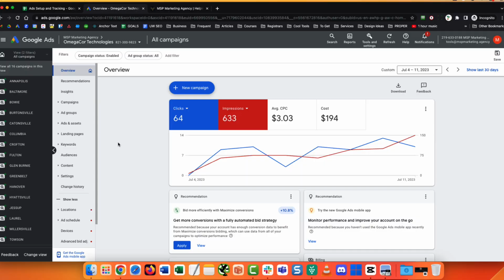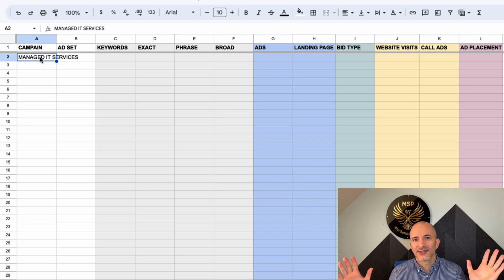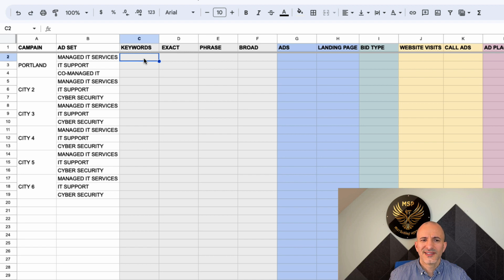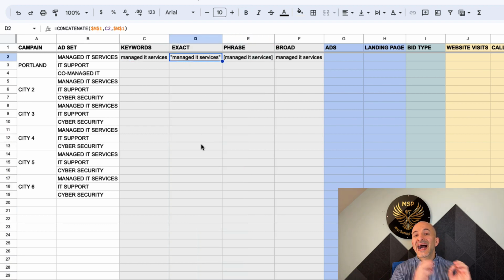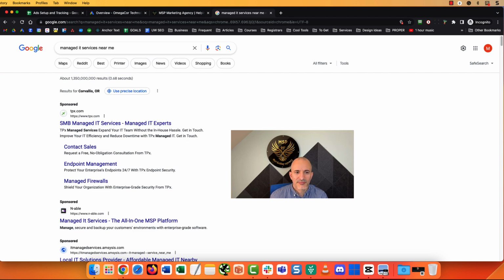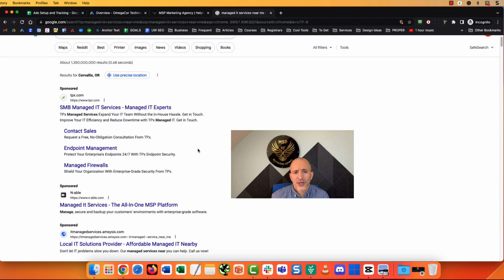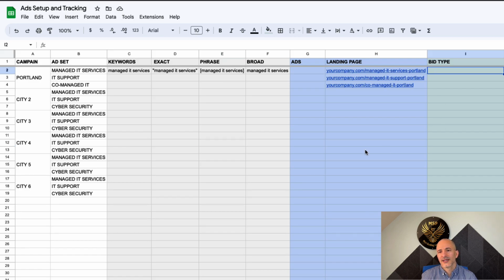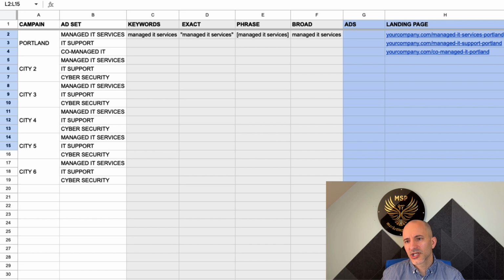Best Google Ads for MSPs Strategy (Leads for $60?) | PPC for MSPs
Google Ads for MSPs is one of the best and fastest lead generation opportunities to generate new clients. In this video, we're exploring the best Google Ads structure for MSPs to get the best out of your budget. Average cost per lead in the industry is $150-$250

### FREE Resources for MSPs ###
Want resources to grow your MSP? and get marketing tips, templates, and processes to get more clients and grow your MSP.

MSP Facebook Ads: (soon)
MSP Remarketing: (soon)
MSP Email Marketing: (soon)
MSP Webinars: (soon)
MSP Video Testimonials: (soon)